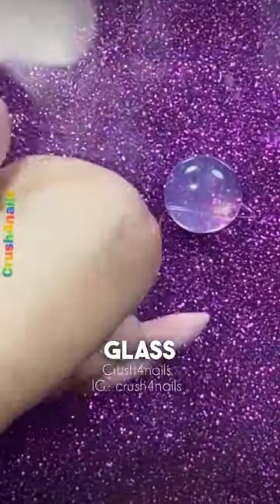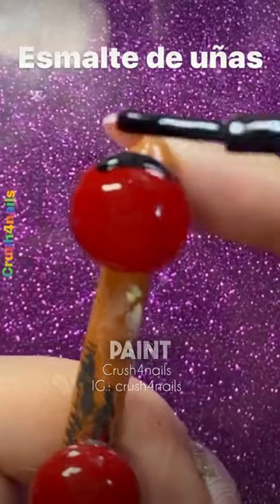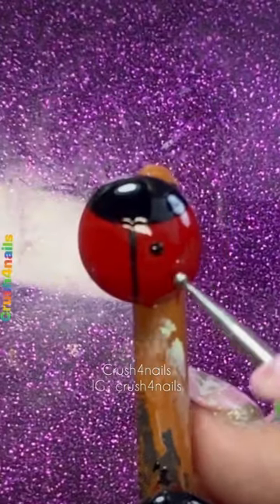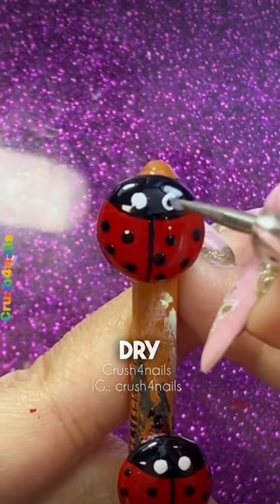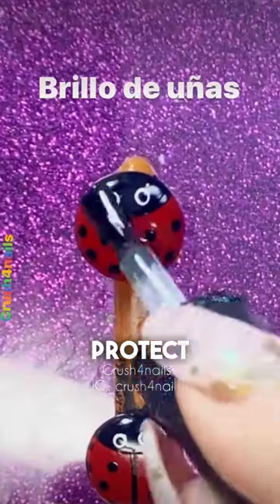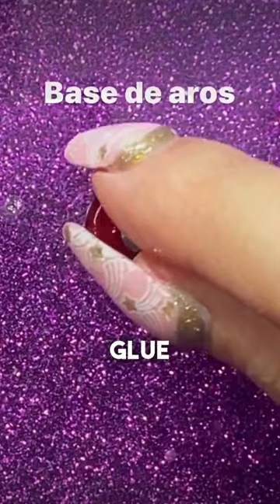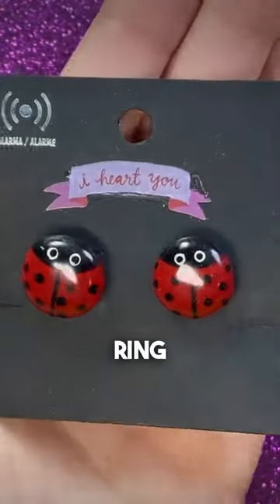I love lady bugs and you? 😻